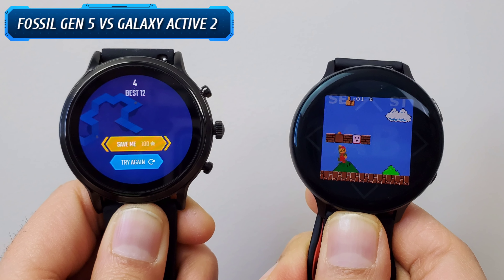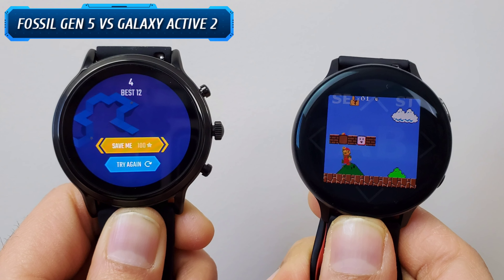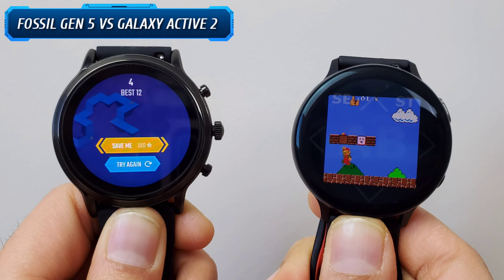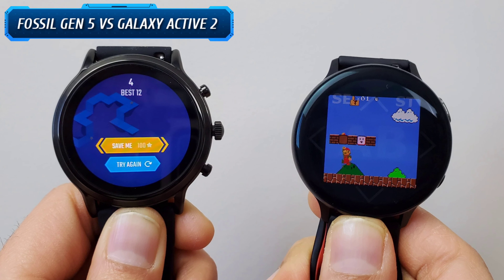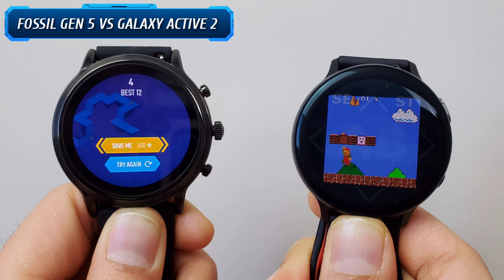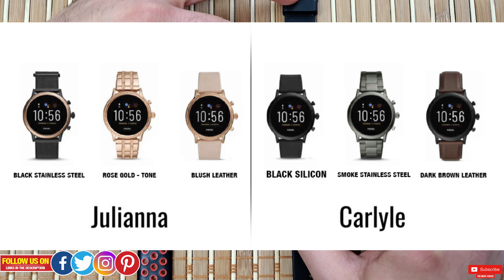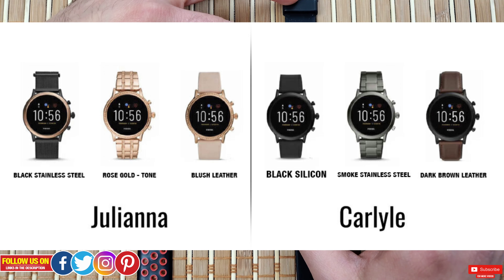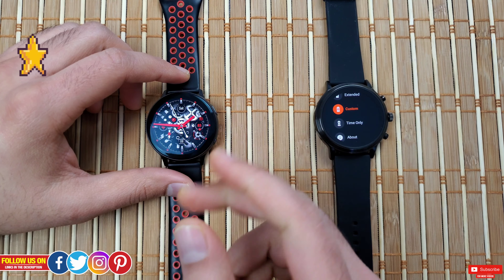Fossil Gen 5 vs Samsung Galaxy Watch Active 2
Fossil Gen 5 & Samsung Galaxy Watch Active 2 are the top of the line smartwatches released in the Sept 2019 & to this date they still stands top on the line. This is a full in-depth comparison between both these smartwatches. I have compared them head on in terms of specs, unboxing, performance, battery, fitness tracking, size & looks, and much more. If you are in the market looking for a smartwatch you don't want to miss this video out.

🔹CORRECTION : In the Video I said Fossil Gen 5 has a battery size of 545mAH which is taken from a blog I found on google search which I think is questionable; there is no definitive number available from authenticated source yet; but it would be around 345mAH as per the current search; no matter what irrespective of battery size, Fossil Gen 5 goes about 24-48 hours depending on what type of extended battery mode you have as per this video Sorry for inconvenience.
▶️NOTE: Only Galaxy watch Active 2 LTE version (40 & 44mm) has 1.5Gb of RAM; Non LTE models has 0.75Gb or RAM

✳️CHECK OUT HOT 🔥 DEALS FOR FOSSIL GEN 5 SMARTWATCH & ITS ACCESSORIES:
🔹Fossil Gen 5 Carlyle
🔹Fossil Gen 5 Julianna
🔹Tempered Glass Screen Protector for Fossil Gen 5
🔹22MM Bands Compatible with Fossil Gen 5, Q Explorist HR/ Fossil Gen 4, Luxury Stainless Steel Breathable Jewelry
🔹Fossil Gen 5 Carlyle HR Band Strap, 22mm Stainless Steel Metal
🔹Fossil Gen 5/4 Charger, Charging Dock
🔹Fossil Gen 5 original, Charging Dock

✳️ CHECK OUT HOT 🔥 DEALS FOR GALAXY WATCH ACTIVE & ITS ACCESSORIES :
🔹Samsung Galaxy Watch Active
🔹LEKODE Magnetic Strap Bracelet Band for Samsung Galaxy Watch Active
🔹IQShield Samsung Galaxy Watch Active Screen Protector (6-Pack)
🔹EZCO 2-Pack Compatible Samsung Galaxy Watch Active Screen Protector Case, Full Body Soft TPU Bumper Case Protective Case